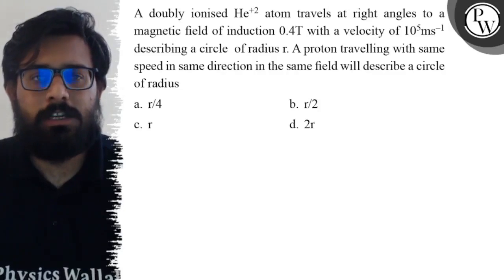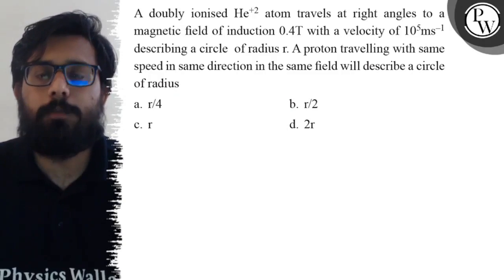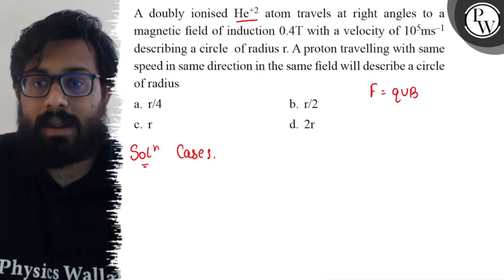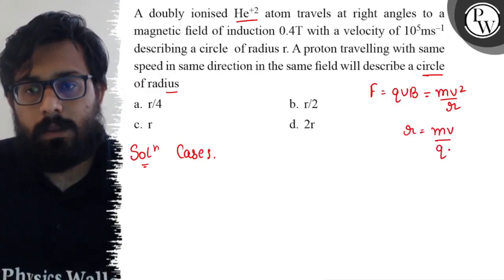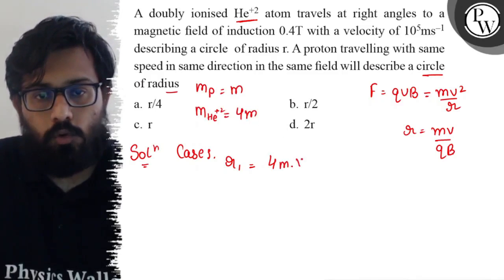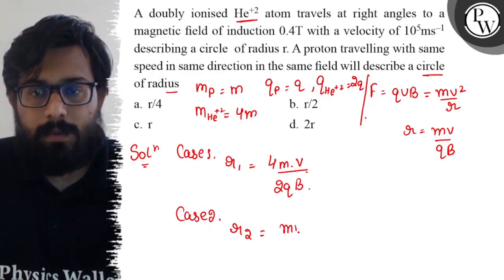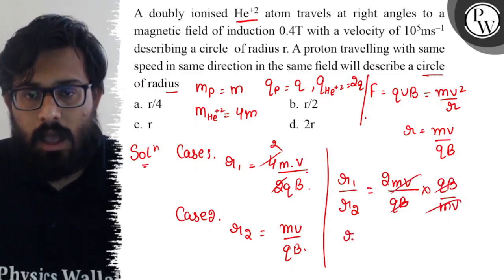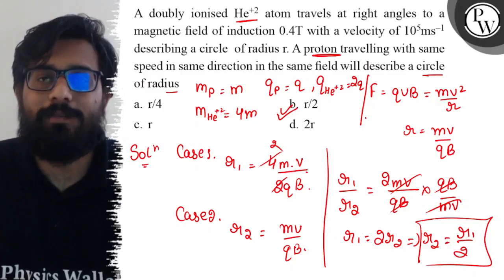A doubly ionised He^+2 atom travels at right angles to a magnetic field of induction 0.4 T with ...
A doubly ionised He^+2 atom travels at right angles to a magnetic field of induction 0.4  T with a velocity of 10^5 ms^-1 describing a circle of radius r. A proton travelling with same speed in same direction in the same field will describe a circle of radius
a. r / 4
b. r / 2
c. r
d. 2 r